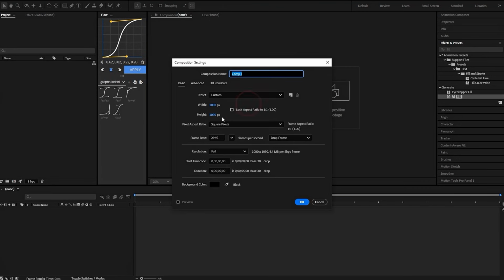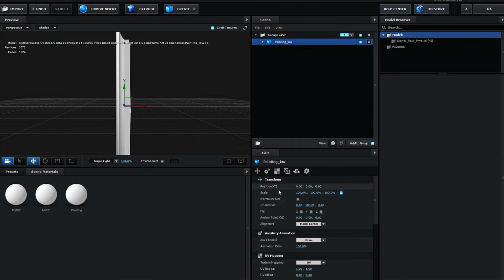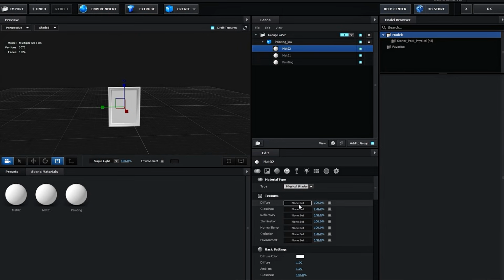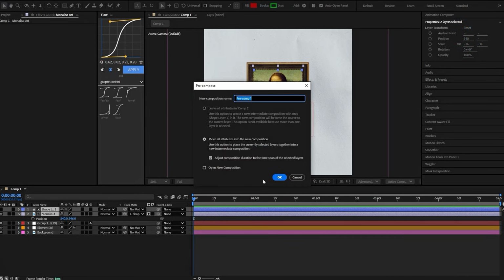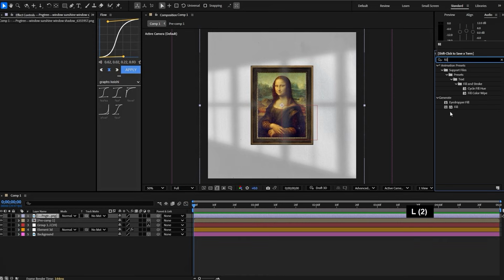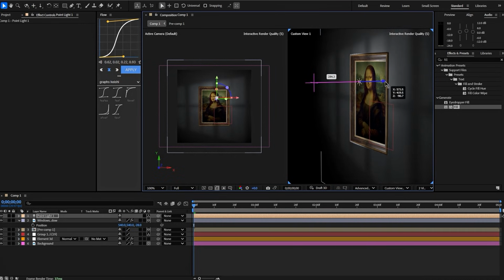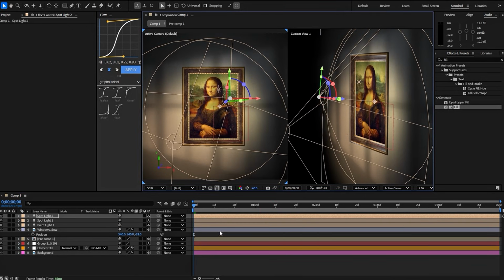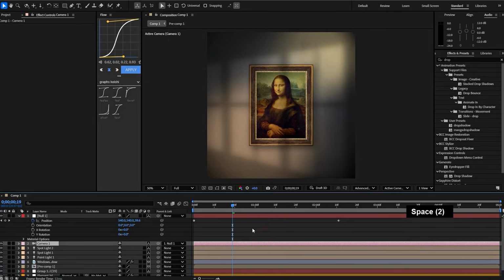Create 3D Lights in After Effects 💡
In this video I teach you how I create 3D lighting in my motion graphics edits

time markers:
0:00 Introduction
0:16 Tutorial

Tysm for watching this video!!